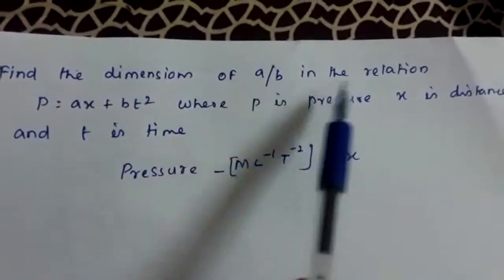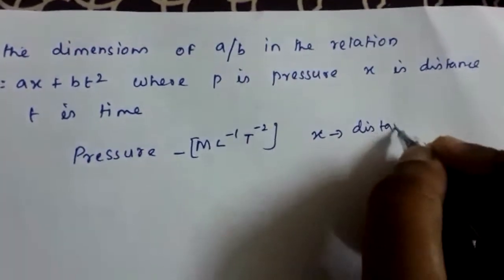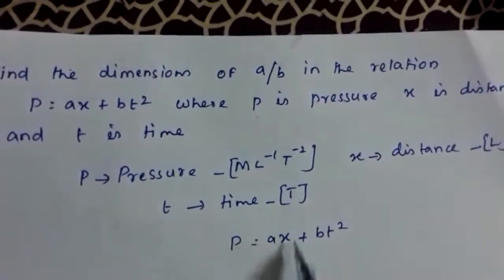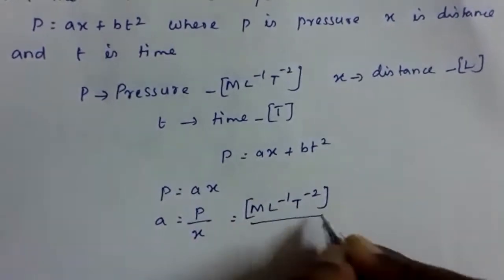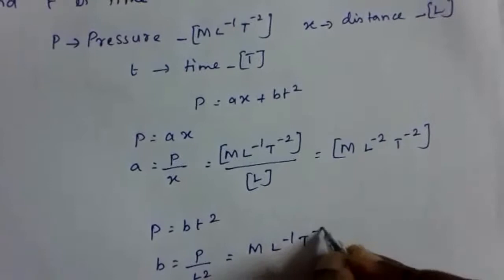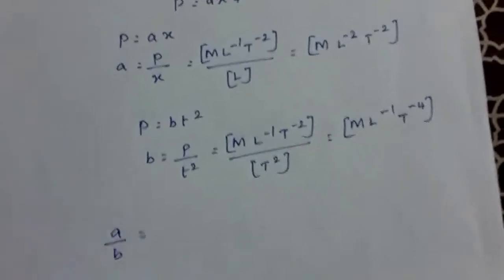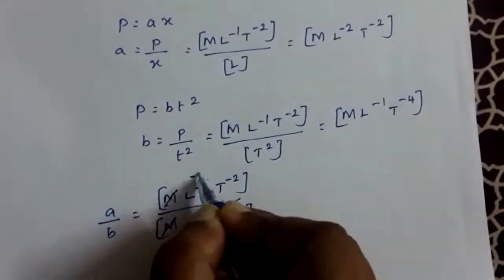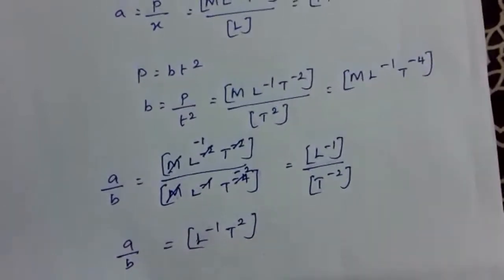Find the dimension of a/b in the relation 𝑝=𝑎𝑥+𝑏𝑡^2, where p - pressure,x - distance and t- time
Find the dimension of a/b in the relation 𝑝=𝑎𝑥+𝑏𝑡^2, where ‘p’ is pressure, ‘x’ is distance and ‘t’ is time